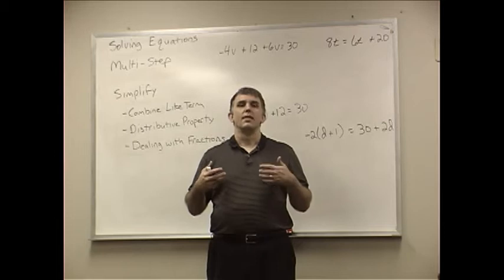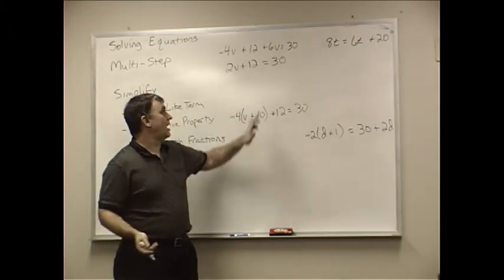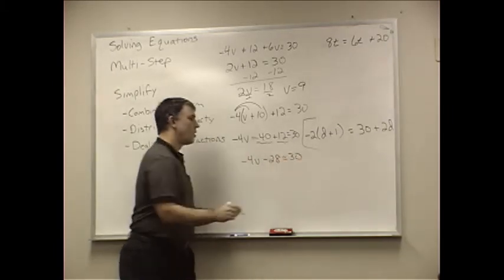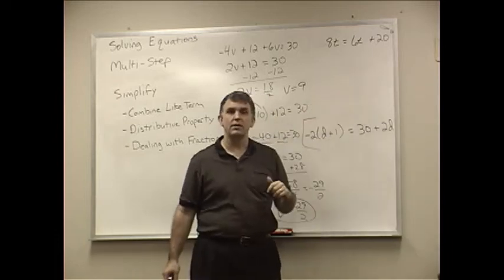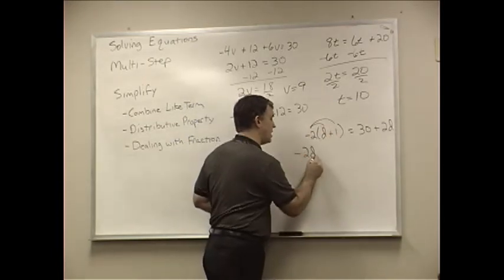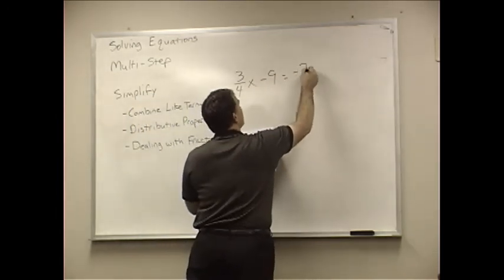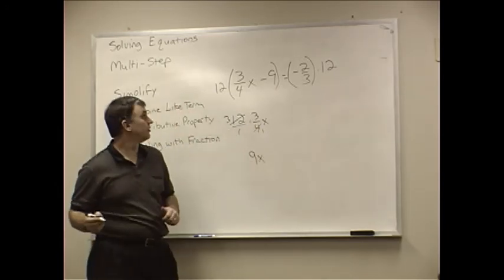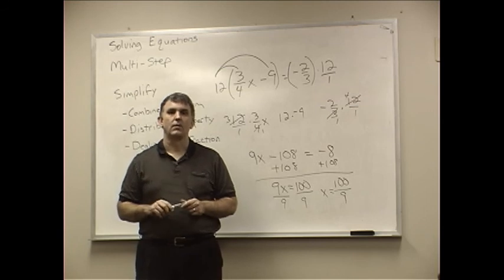FOM W2 Solving Equations Multi-Step 01.mp4